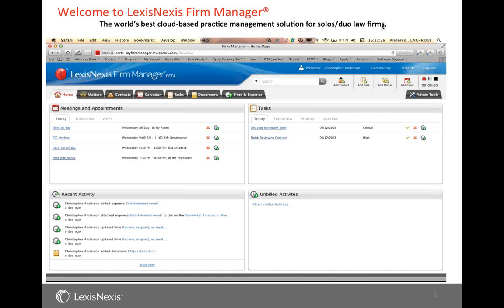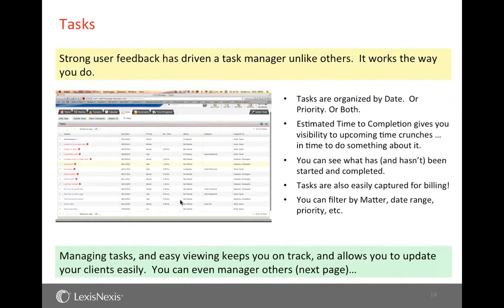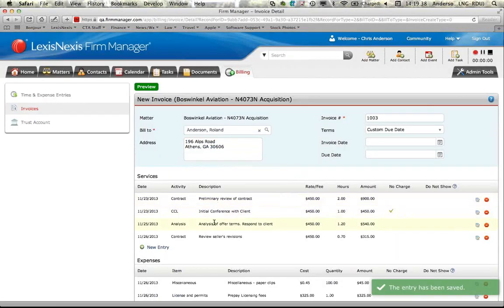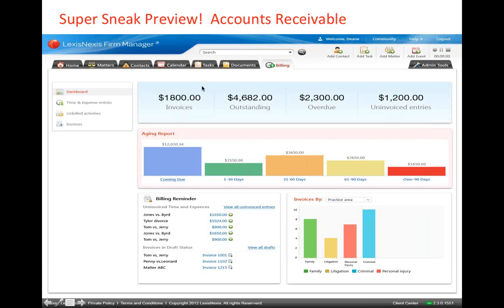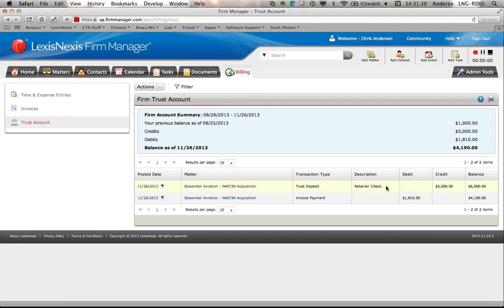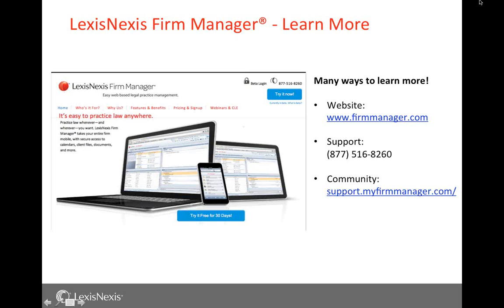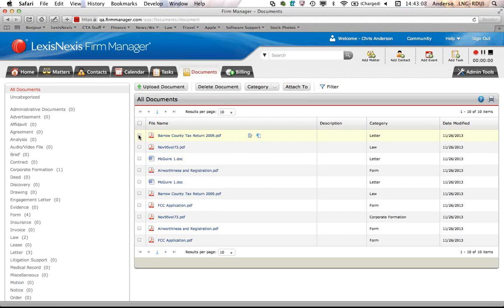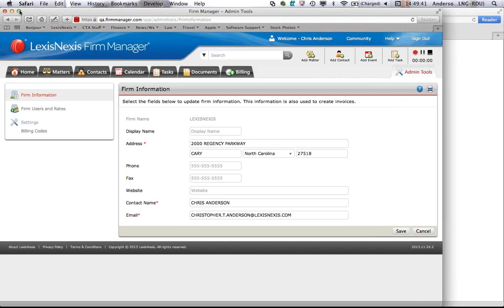Sneak Peek of new LexisNexis Firm Manager Features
Senior Product Manager Christopher T. Anderson, JD hosts a sneak peek of upcoming features. Check it out!